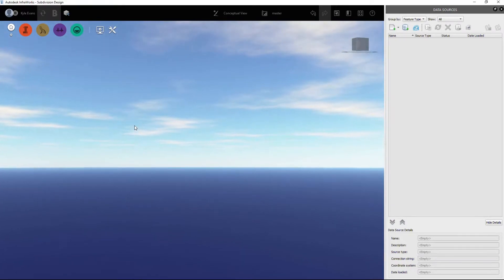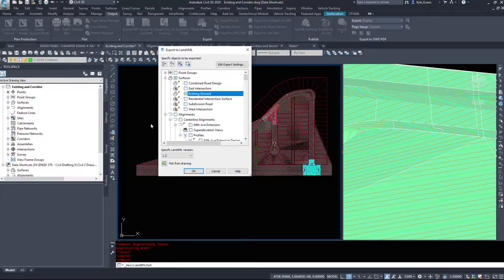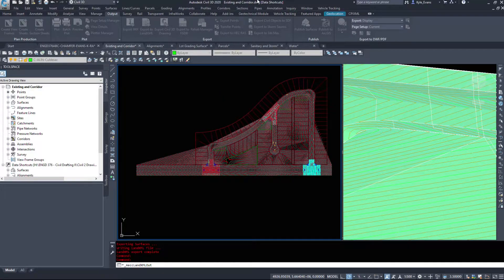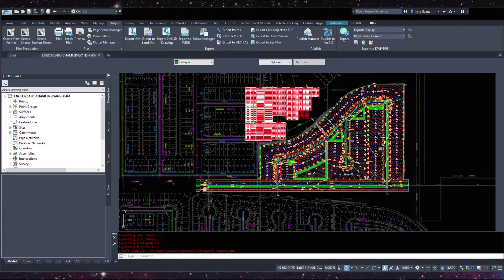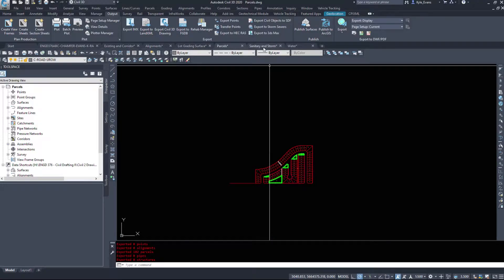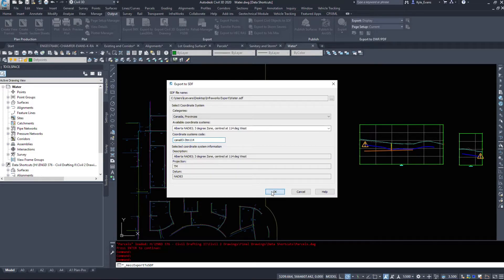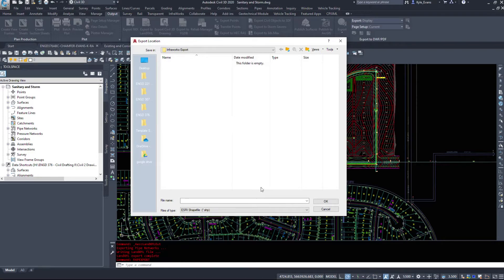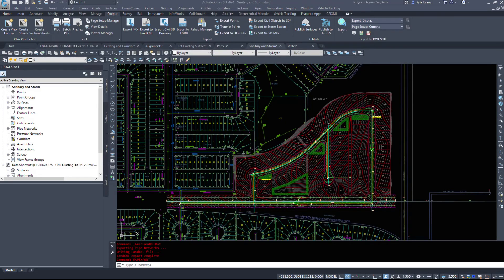Introduction to Infraworks Part 2 - Exporting Data from Civil 3D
In this video we continue on with our Introduction to Infraworks. We take a look at all the various methods for Exporting Data from Civil 3D, to be Imported into Infraworks.